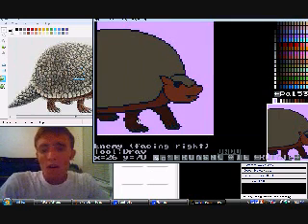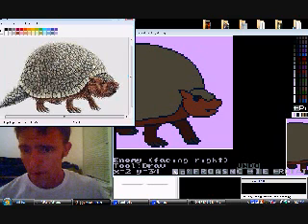HamsterSpeak 53 - G Wreck's Pixel Art Tutorial - Part 2 of 3